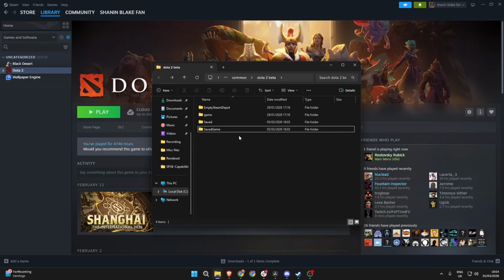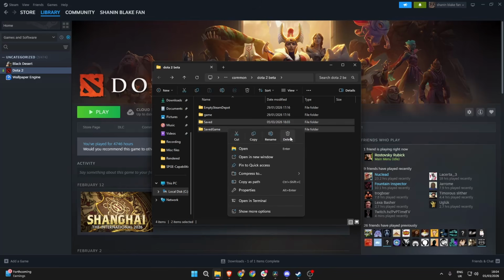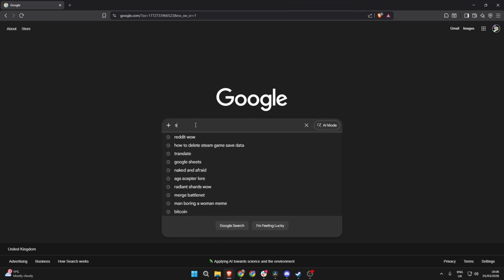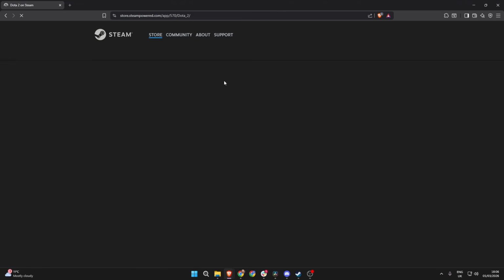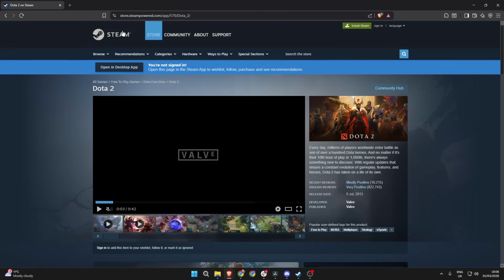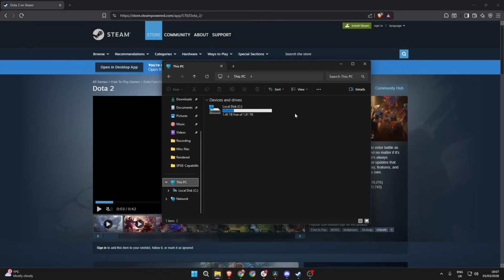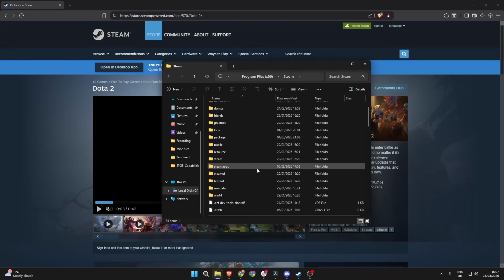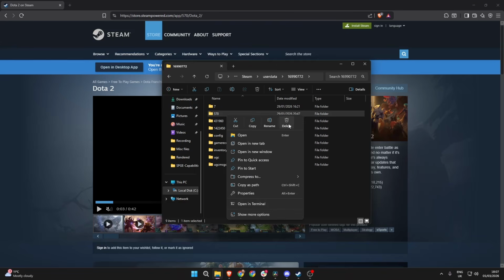How to Delete Steam Game Save Data (Complete Guide)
I show how to delete Steam game save data so you can reset your progress and start fresh. This guide covers removing local save files on your PC, disabling Steam Cloud sync, and clearing cloud saves to prevent old data from restoring automatically. Follow these steps to fully reset game progress for most Steam titles.